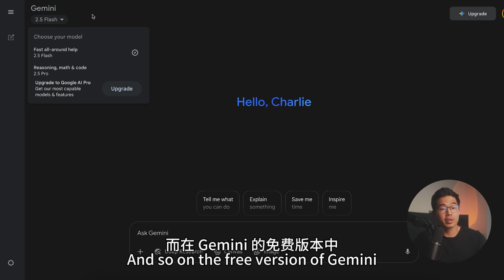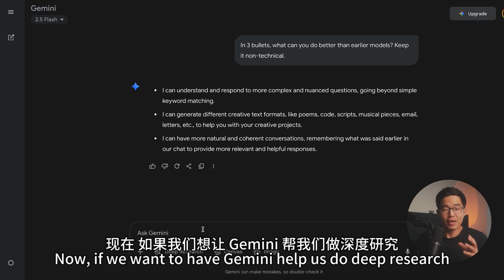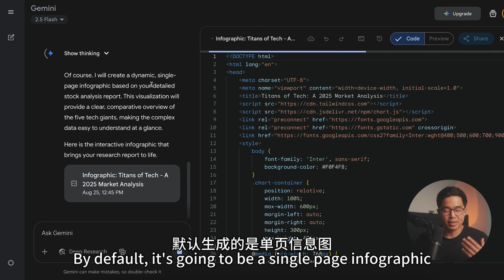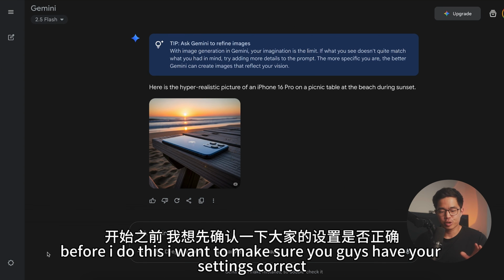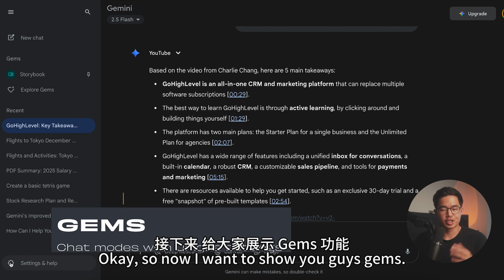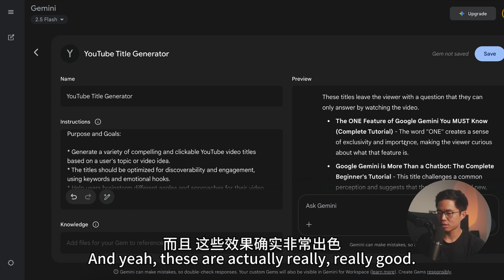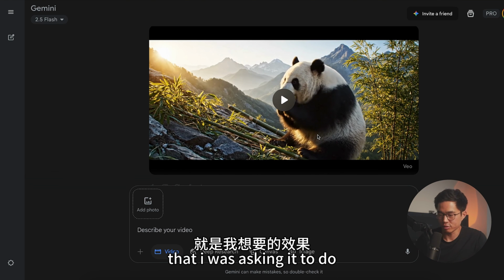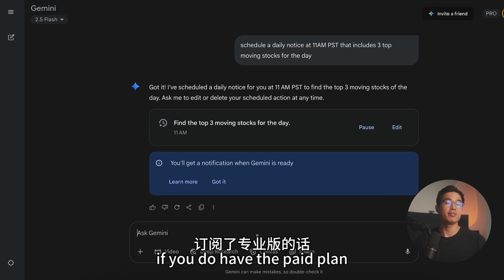谷歌Gemini全面使用指南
本视频全面解析Google Gemini人工智能工具，从新手入门到高级功能实操：文献研究模式、智能画布、图像生成、深度联动Google文档/Gmail/表格等功能。Gemini AI不仅拥有ChatGPT的对话能力，更深度集成Google Workspace办公生态，赋予日常工作和学习革命性效率提升。内容涵盖免费版与付费版差异、Flash与Pro模型对比，以及省时省钱的实战场景演示。

视频将完整演示Gemini的专家级操作技巧，揭秘区别于其他AI工具的独家功能。建议将Gemini视为您的全能智能助手——撰写邮件、文献综述、效率研究、文档创作等职能一应俱全。掌握核心用法后，您会发现它能为各类事务节约大量时间成本。

观看教程是基础，实践应用才是关键。立即访问Gemini探索功能并将其融入工作流，持续使用方能体会其真正价值。作为深度嵌入Google生态的AI平台，Gemini完美适配学生、职场人与创作者的多维需求。

——Charlie

时间轴：
0:00 - 五分钟掌握Gemini
0:29 - 界面功能导览
1:44 - 基础功能全解析
2:54 - 深度研究模式实操
6:06 - 智能画布应用教学
6:42 - 图像生成技巧
7:26 - 文件上传与应用
9:17 - Google应用深度联动
10:14 - 智能插件全解析
12:02 - 移动端使用指南
13:29 - 付费功能详解
15:05 - Gmail高效邮件撰写
16:00 - 文档创作实战
17:02 - 总结与建议

声明：部分链接为联盟链接，点击支持本频道但不影响您的使用成本。内容不构成财务建议，决策前请自行研判。

► 小红书：charliechang